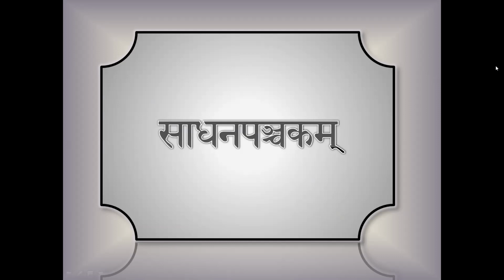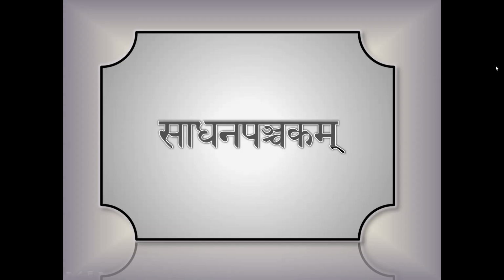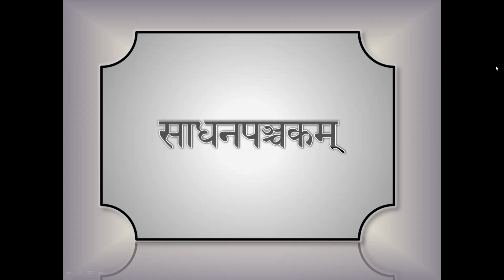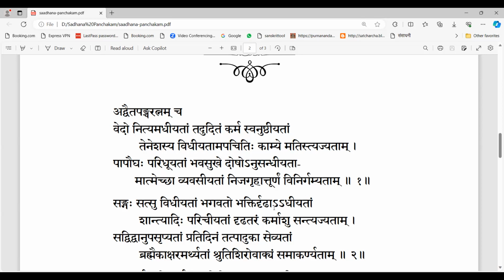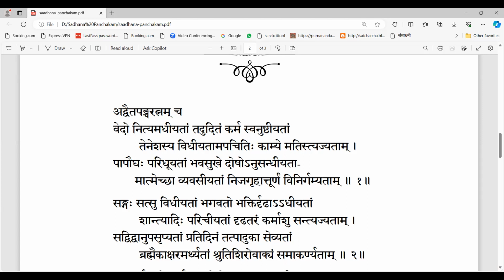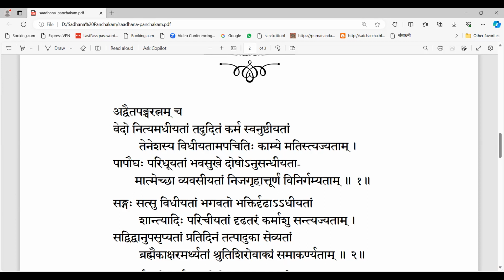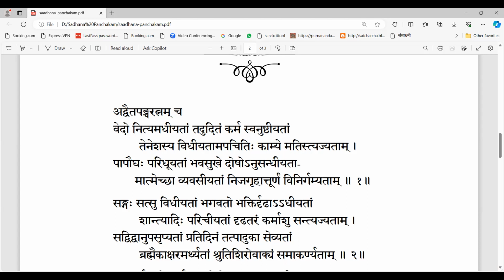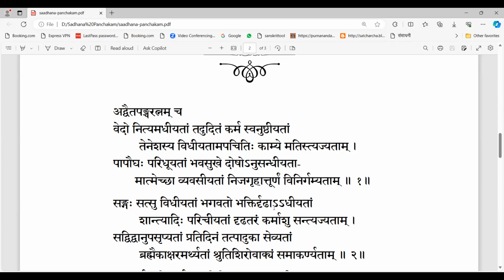Sadhana Panchakam 02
Introduction & Verse 01